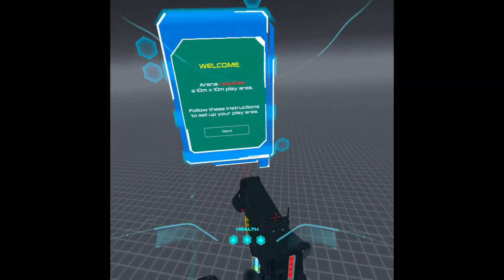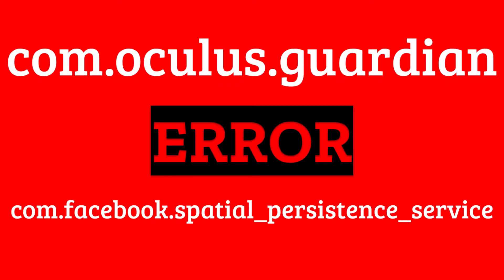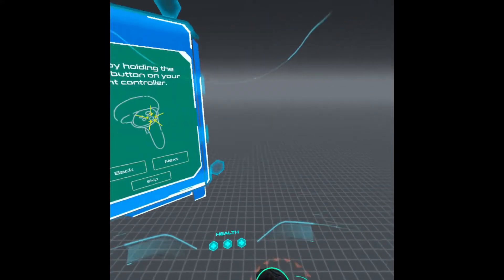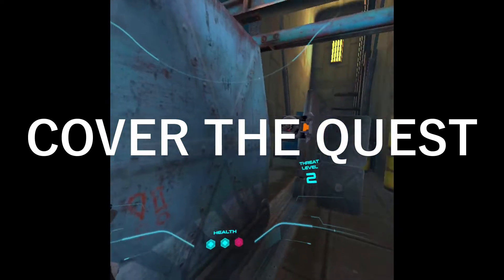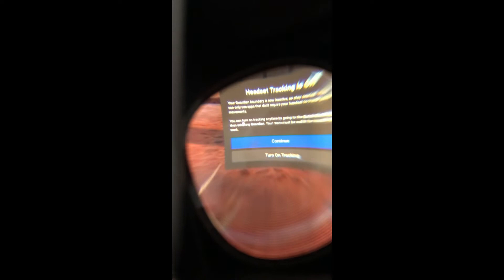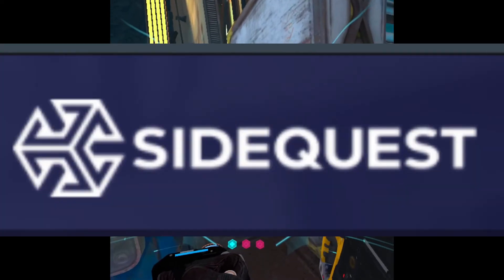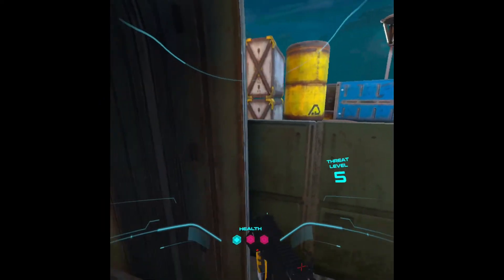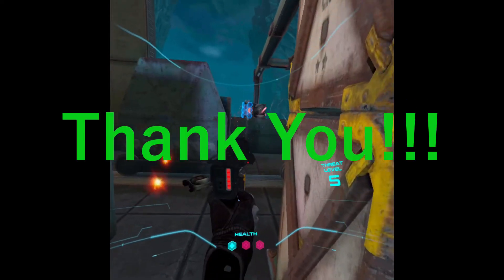FIX: com.oculus.guardian & com.facebook.spatial_persistence_service error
Hey guys this video provides potential solutions to fix com.oculus.guardian and the com.facebook.spatial_persistence_service errors.

CHAPTERS
0:00 Intro
0:35 Background
0:46 Root Cause
1:09 Items
1:26 SOLUTIONS
1:42 Easy Solutions
2:08 Involved Solutions
2:55 Complex Solutions
3:32 Common Solutions
3:43 Conclusion

PC App, Quest 2: v38+

I've been meaning to get this video out sooner, however, I have been responding to a number of comments that have been coming in through the other videos and it does take up some time. Also I've been doing a lot of family stuff... Not that these are justifiable excuses but I feel that you should know, if you come across reading this. I do have a lot of videos, in the docket, regarding resolving issues so be on the look out for that!

I do want to graciously thank YOU the viewer for watching my videos :)